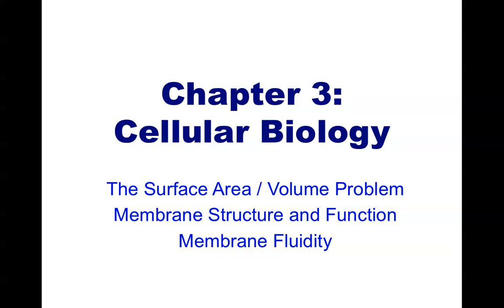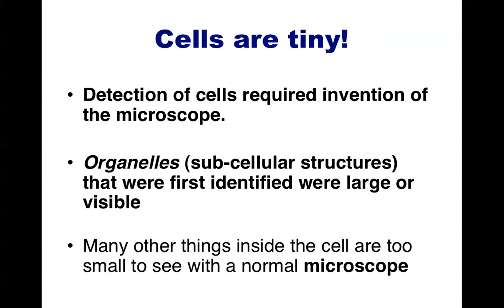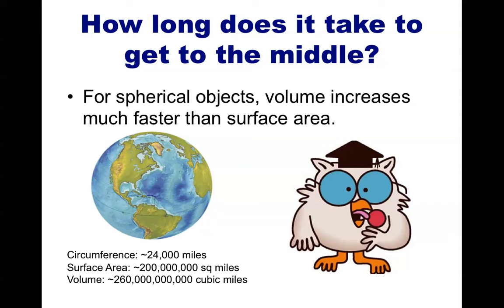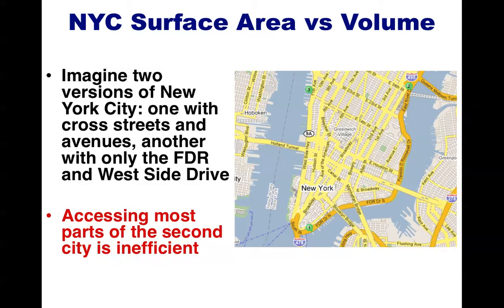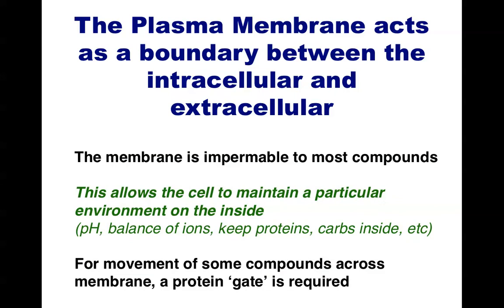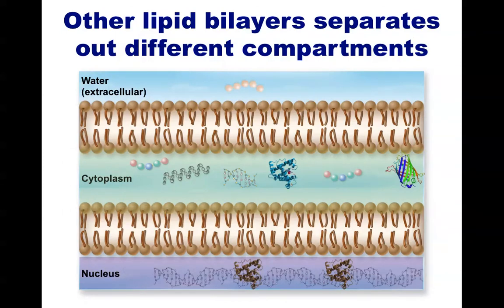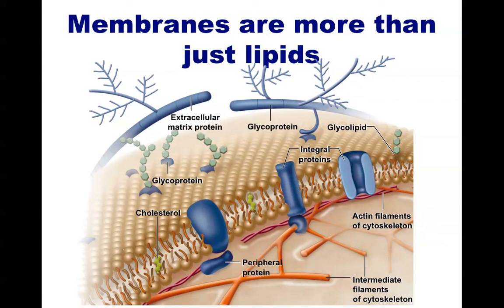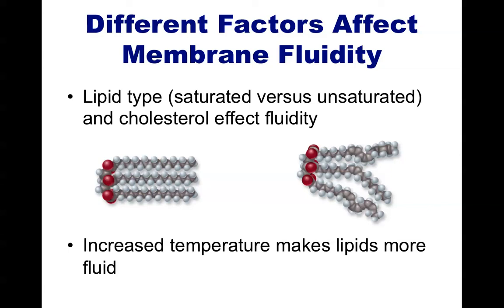Human Anatomy and Physiology: Membranes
Our cells utilize membranes to define the intracellular and extracellular spaces, as well as to compartmentalize different parts of the cell.